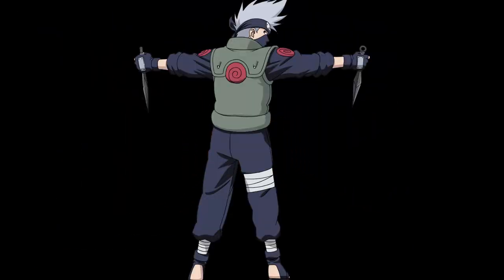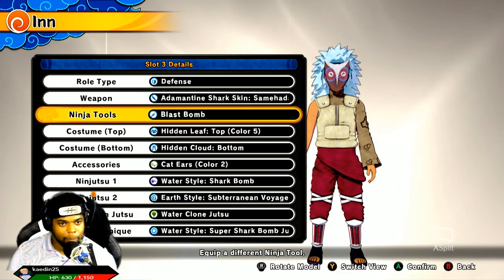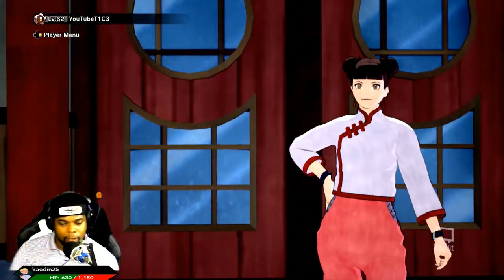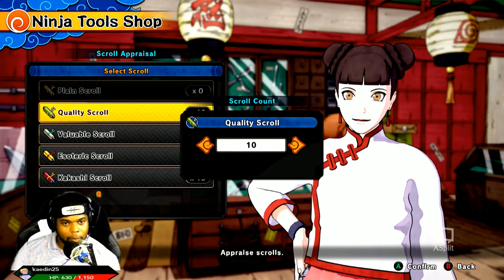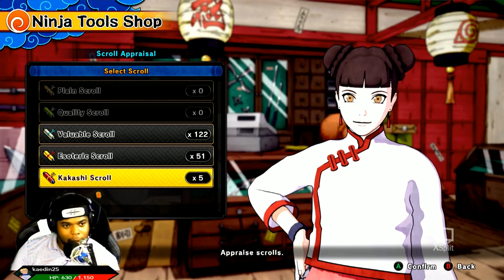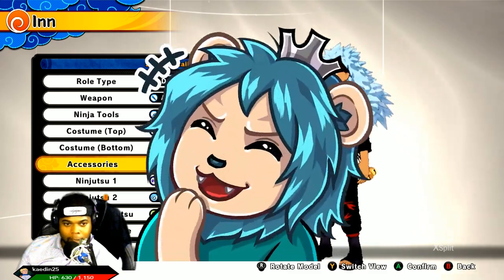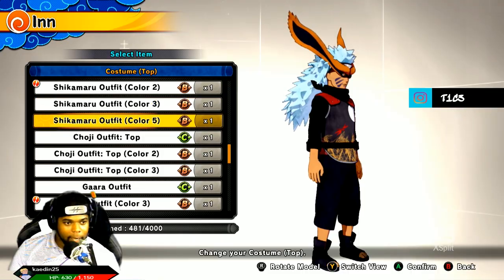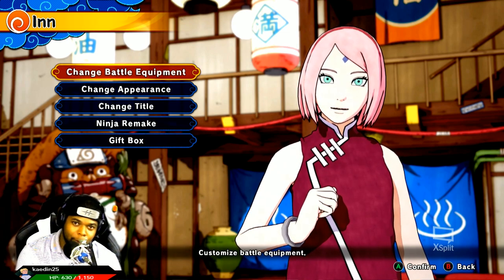Shinobi Striker - Kakashi Scroll Opening! & Season 2 Gift Box